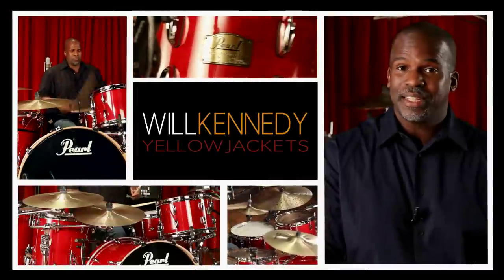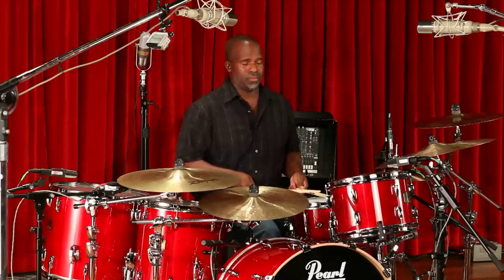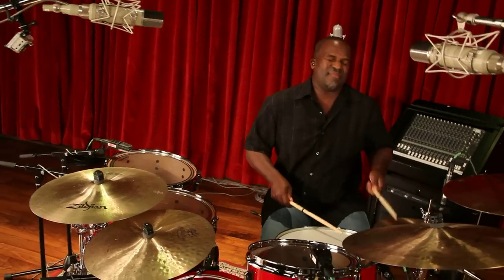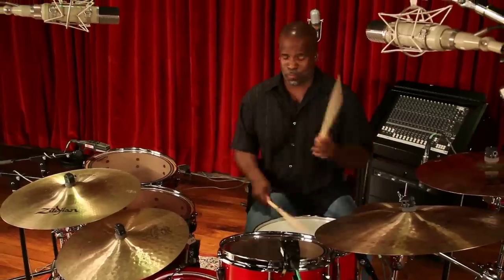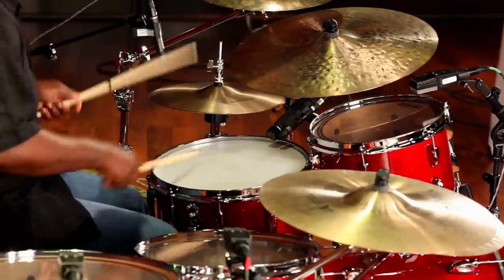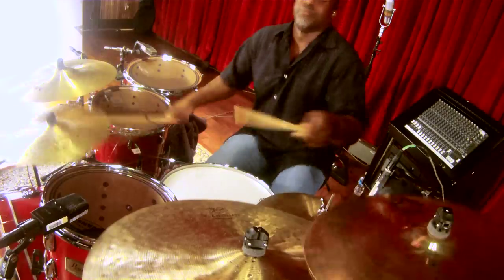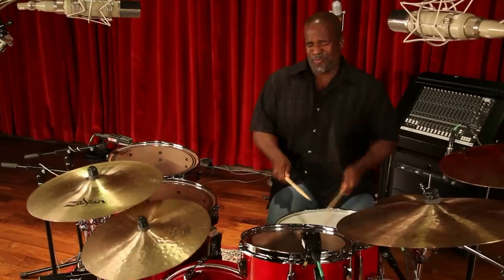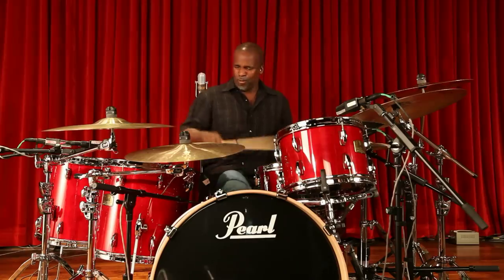Session Studio Classic - Will Kennedy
Will Kennedy of the Yellowjackets demonstrates the new Session Studio Classic Series.

The Session Studio Classic follows the original Session "recipe" with blended Birch and Kapur shells, recreating the classic "Session sound" of strong attack and projection with outstanding lows and punch that you can feel. The reinvented SSC are finished in the same gorgeous high-gloss "31 step" lacquer finishes that are featured on Masters, Reference and Masterworks.

Choose from three dazzling stocking finishes including Piano Black, Sequoia Red, and Sheer Blue.